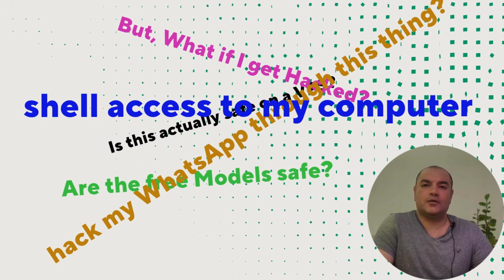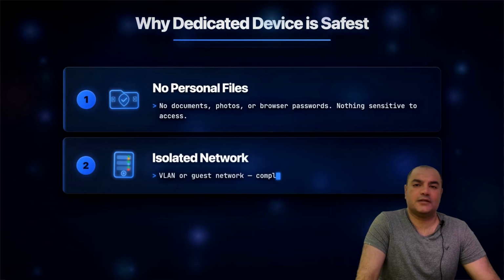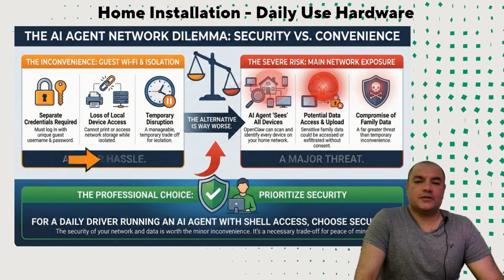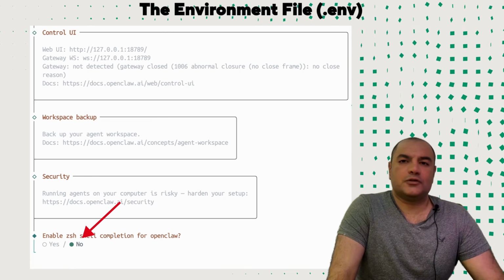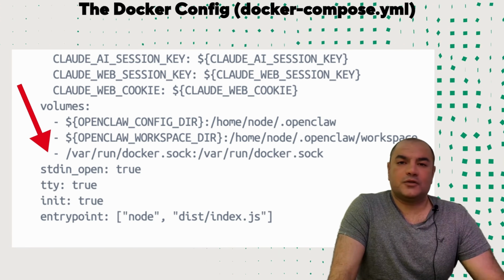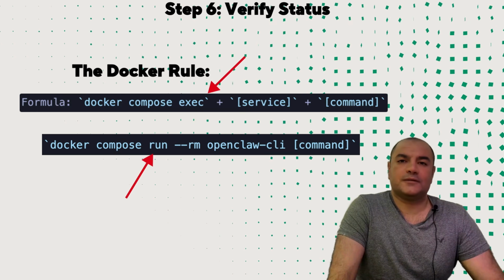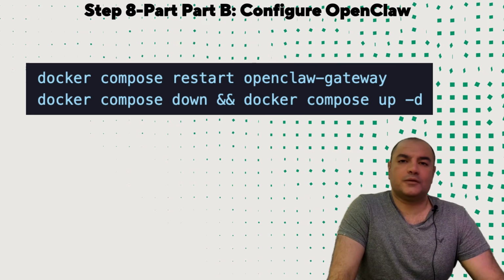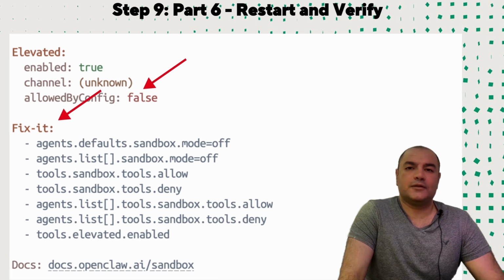OpenCLaw Security MasterCLass (Complete secure setup and Security) Docker + Sandboxing + Bug Fixes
DO NOT let your unsecured OpenCLaw to ruin your life!

📌 IMPORTANT UPDATES — Read Before Following Along

A few things have been patched since this video was recorded. Here's what to know:

1. "Missing Gateway Token" Error (NEW Late-Feb Update)
Because of the new "Zero-Trust Device Pairing" update, fresh Docker installs do NOT auto-generate the Gateway block safely anymore, which throws an "Unauthorized" error.
FIX: Open `~/.openclaw/openclaw.json` via nano and paste this exact block near the top (replace with your YOUR_TOKEN_HERE from your .env file):
"gateway": {
  "auth": { "token": "YOUR_TOKEN_HERE" },
  "remote": { "token": "YOUR_TOKEN_HERE" }

2. VULN-188 Patch Command (Step 5)
If you run this command and get Error: Cannot find module '/app/config' — just skip it. This is a bug in the current OpenClaw CLI, not something you did wrong. The other hardening steps (localhost ports, read-only filesystem, privilege drops) still fully protect you. We'll update this when a fix is confirmed upstream.

3. Dashboard URL Command (Step 7)
If `docker compose run --rm openclaw-cli dashboard --no-open` returns nothing or fails, use this instead: `docker compose run --rm openclaw-cli node dist/index.js dashboard --no-open`

4. Duplicate Entrypoint Bug
If your gateway keeps restarting after setup, open `docker-compose.yml` and check the gateway service. If you see both an entrypoint: line AND a command: line with the same `["node", "dist/index.js"]` value — delete the command: line. Keep only entrypoint. This is a bug in the setup script output.

📌 CORRECTION — 27:00 (docker.sock)

Sharp-eyed viewer @alifseen_yt caught a mistake: the docker.sock mount should go under the gateway service in docker-compose.yml — NOT under cli. The gateway is what spawns sandbox containers. If you put it on cli, sandboxing silently breaks and you'll never know why. Sorry for the confusion and thanks for keeping this community sharp! 🙏

🛡 The manual is kept up to date with every patch and change. For the most current version with all fixes, troubleshooting callouts, and community Q&A — join our Skool community

0:00 – Intro: Why Security Questions Dominated the Comments
0:30 – What You'll Have By the End of This Video
1:31 – How OpenClaw Actually Works (Architecture Refresher)
2:23 – The Three Security Vulnerability Zones
3:29 – ⚠️ WARNING: Fake Extensions & Real Malware in the Wild
4:56 – The Only Official OpenClaw Sources
5:02 – The Security Framework: Hardware vs Software
6:00 – Option 1: Dedicated Hardware at Home (Mac Mini / Pi / Old Laptop)
7:45 – Network Isolation: VLAN & Guest Wi-Fi Setup
8:27 – Step-by-Step Router Hardening (TP-Link Walkthrough)
10:44 – Isolating OpenClaw on the Guest Network
12:25 – Option 2: Running on Your Daily Driver PC (The Risky Option)
13:36 – The Real Solution: Docker + Guest Wi-Fi Combined
14:56 – Docker Setup Begins
15:51 – Git Clone + Setup Wizard Walkthrough
22:42 – Editing the Config Files for Lockdown
23:26 – Two Critical Exploits You Must Patch (VAN-210 & VAN-188)
24:33 – Version Check: Are You Vulnerable?
25:00 – Locking Down Ports in docker-compose.yml
26:35 – Read-Only File System + tmpfs Scratch Pad
29:58 – Launch & Test the Hardened Container
33:36 – Running the Built-in OpenClaw Security Auditor
35:47 – Part A: Creating Your Telegram Bot (BotFather)
36:25 – Part B: Configuring the Telegram Gateway in OpenClaw
41:24 – Agent Sandboxing: The Final Security Layer
42:06 – Building the Sandbox Docker Image
43:04 – Enabling Sandbox Mode in OpenClaw
44:45 – Locking Down the Sandbox (No Internet, Read-Only, Cap Drop All)
47:06 – Restart & Verify the Sandbox is Live
48:48 – What Comes Next / Skool Community CTA
49:59 – See You Inside

⚠️ WARNING: Never run unpatched OpenClaw in production - this video shows you why and how to fix it.

OpenClaw is powerful but dangerous out of the box. This video makes it production-ready.

⬇️ All code and configs in pinned comment

Learn to deploy OpenClaw SAFELY with enterprise-grade security in under [X] minutes.

OpenClaw gives AI the ability to control your computer - but with great power comes great responsibility. This tutorial walks through every security layer you need.